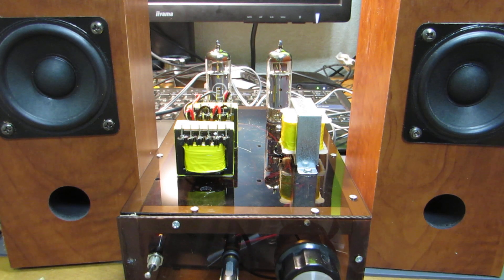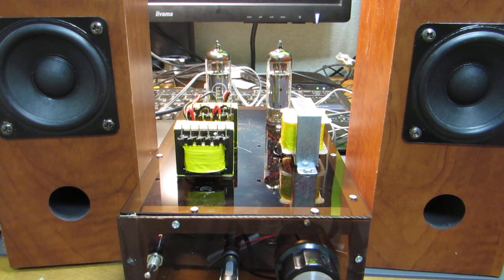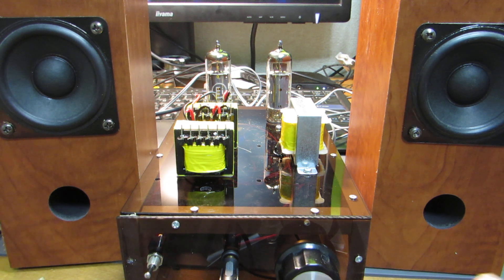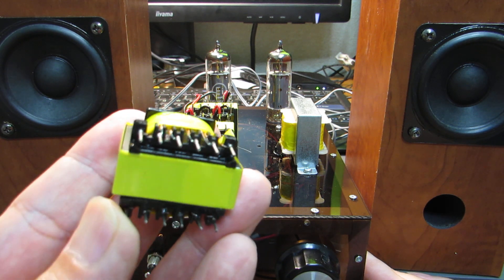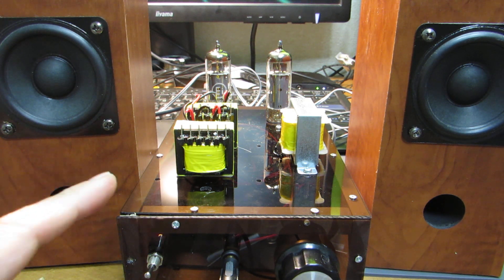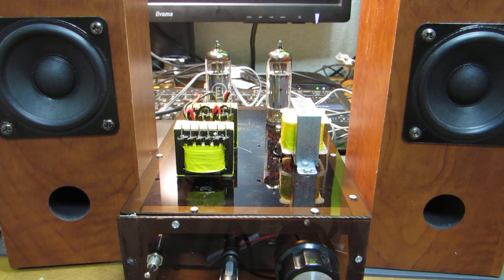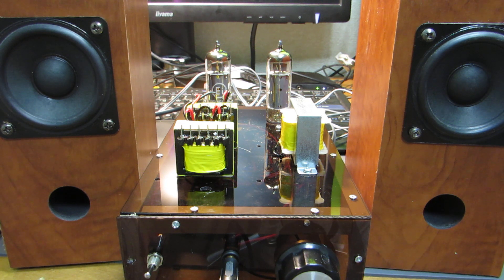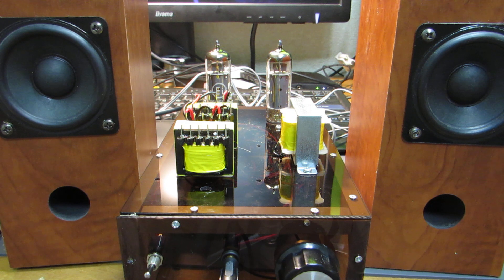PCL86 (14GW8) stereo amplifier is done!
Maybe this is my last vacuum amplifier (for the moment..). 14GW8 is working with autotrans modified output trans. The heater voltage is generated by 6V switching AC/DC, and the plate voltage is just rectified AC 100V. Yes, it's working well!